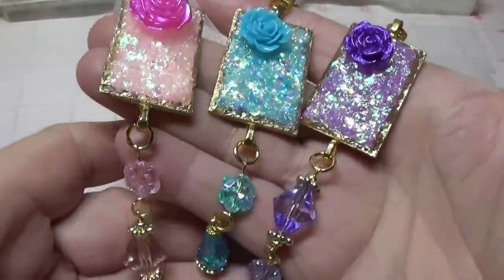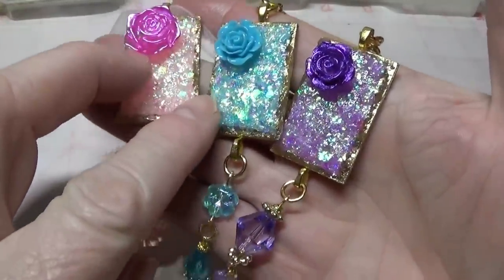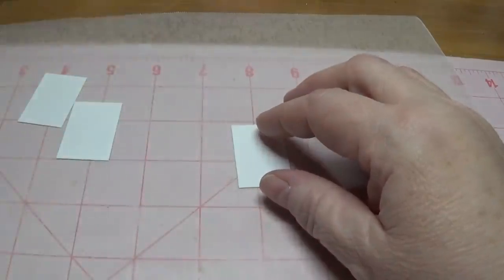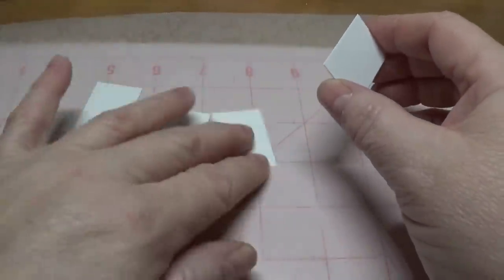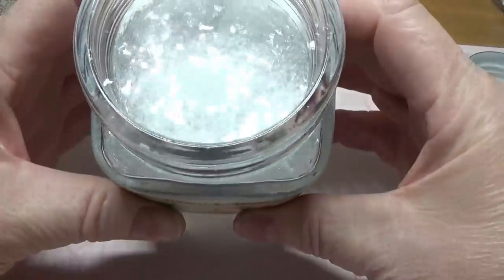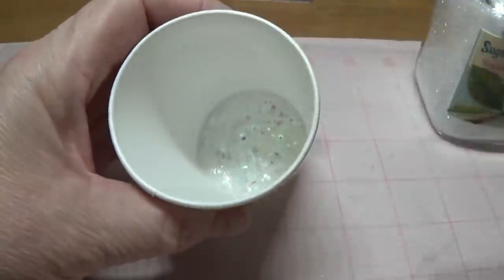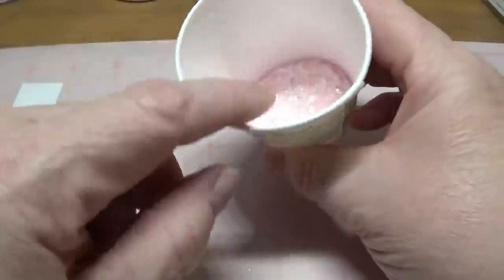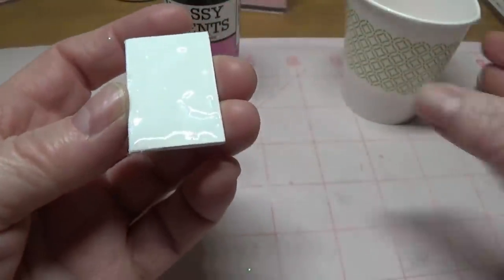DIY~Gorgeous Icy Gemstone Purse Charms/Pendants From Card Scraps!